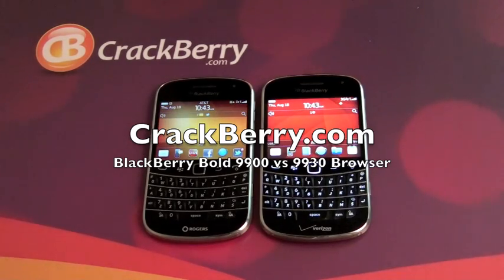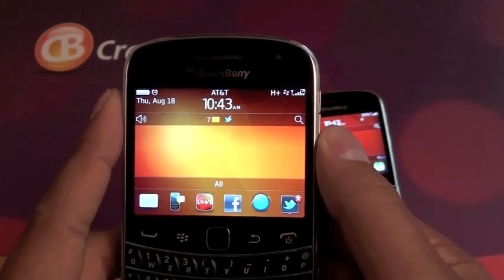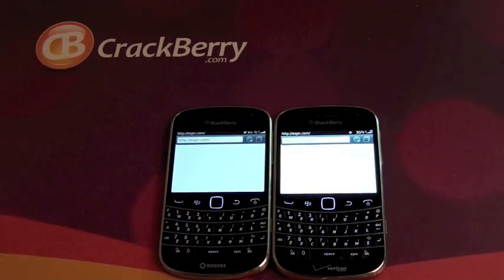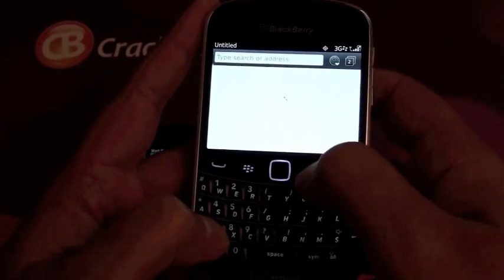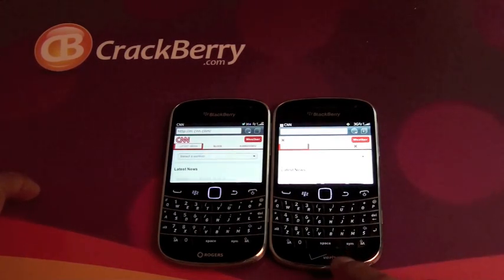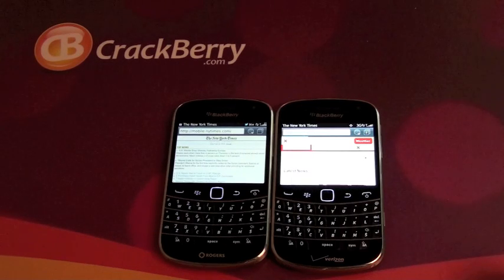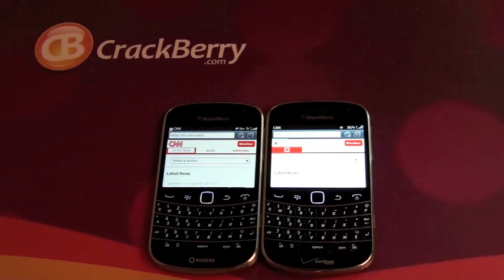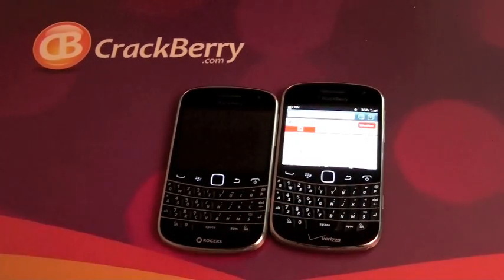BlackBerry Bold 9900 and BlackBerry Bold 9930 browser comparison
BlackBerry Bold 9900 and BlackBerry Bold 9930 browser comparison. Rogers Bold 9900 running on AT&T and Bold 9930 on Verizon Wireless